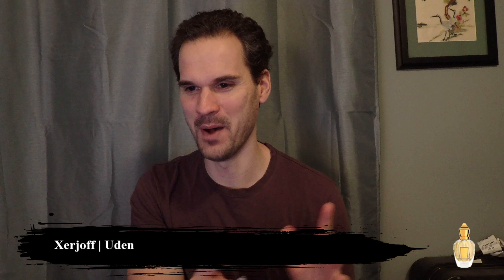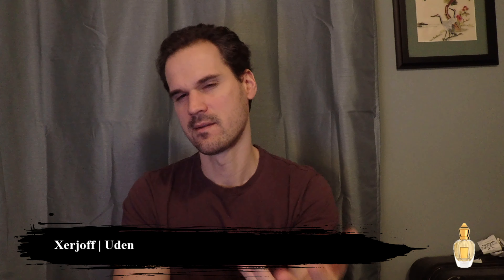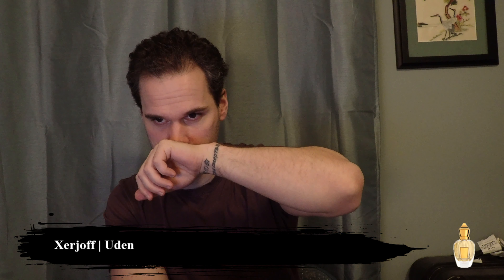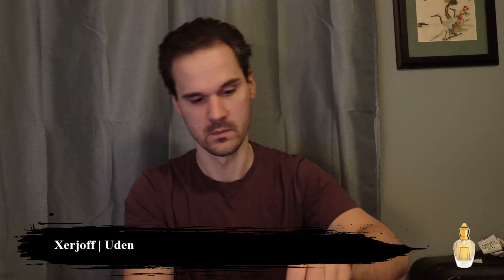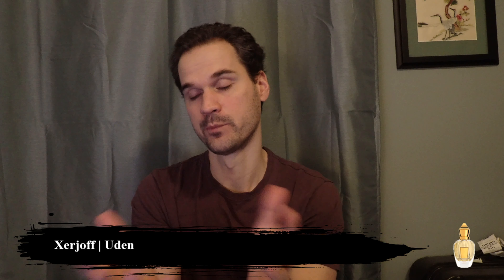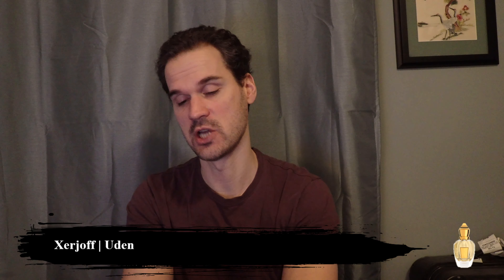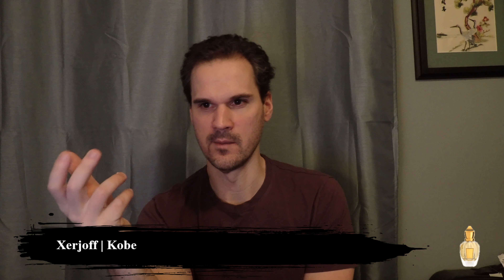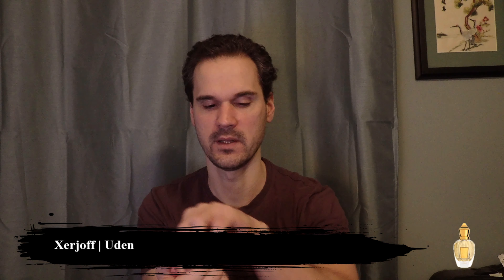First Impression Fridays: Uden & Kobe by Xerjoff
First Impressions for Uden & Kobe by Xerjoff.

What do you think of these fragrances?